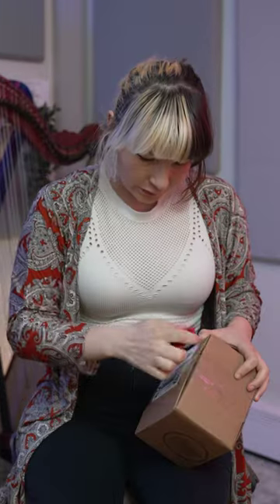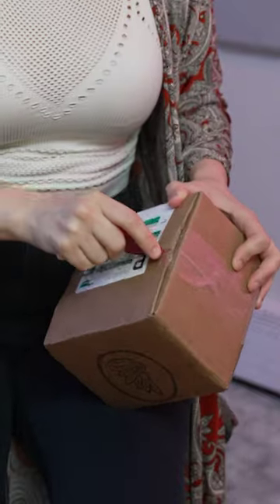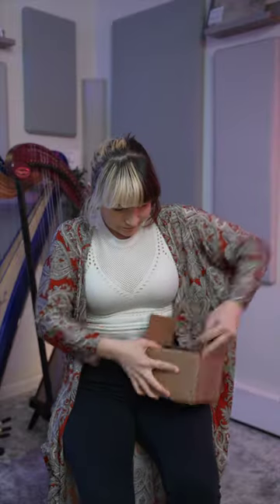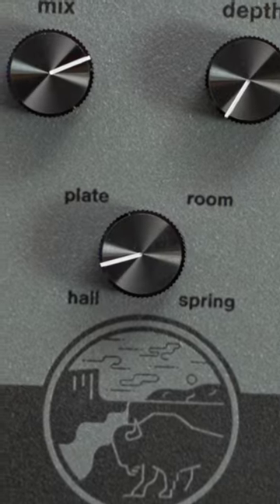Sometimes simple is very, very good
Native Audio Buffalo Days